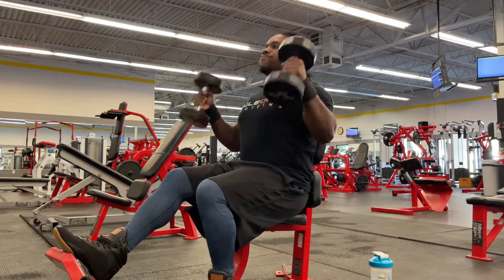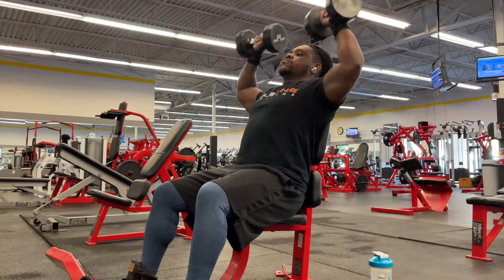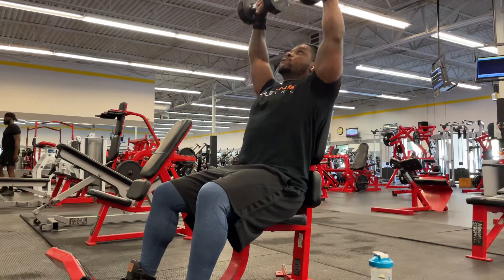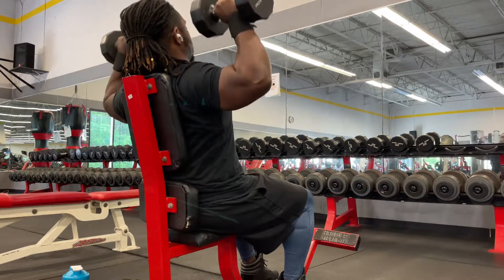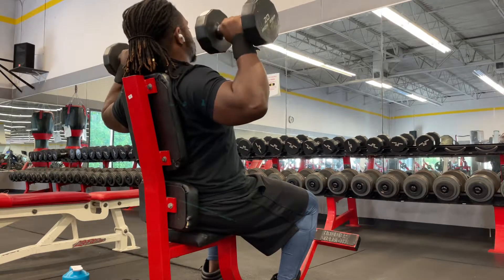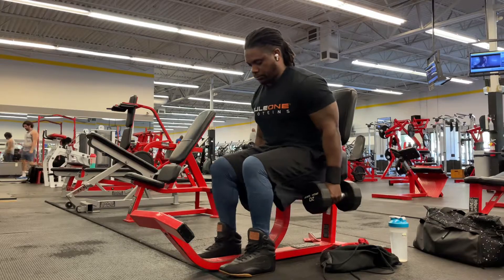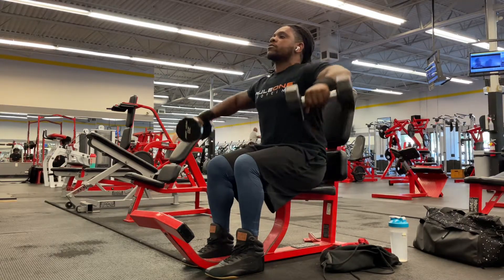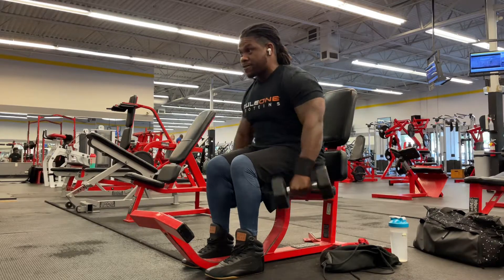Shoulder And Chest Work | The Weights Are Moving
👉🏾Use my link to receive a free stock.

Start investing with Acorns today! Get $5 when you use my invite